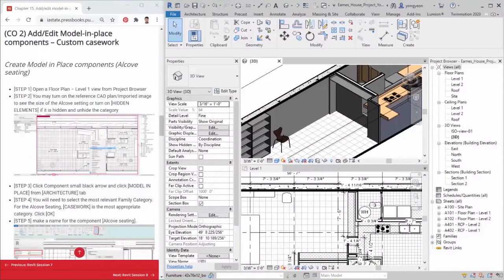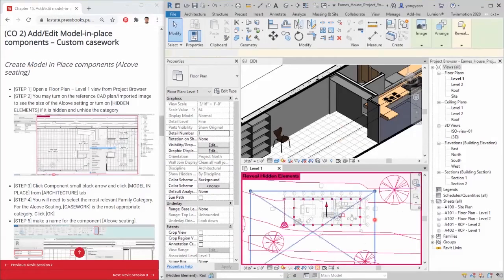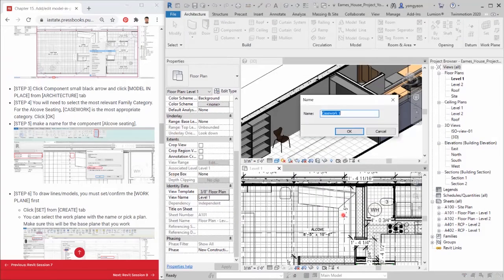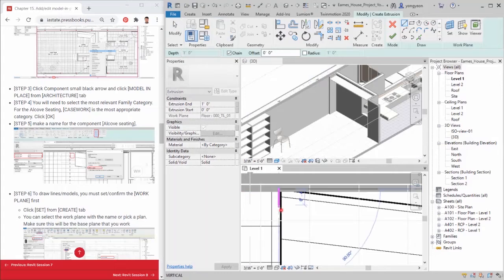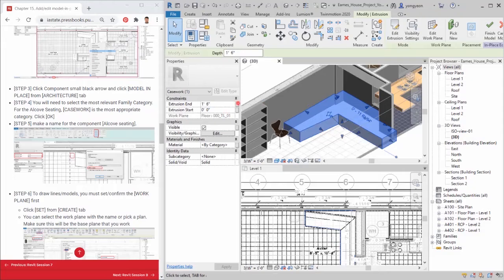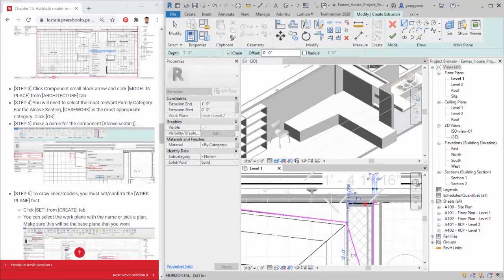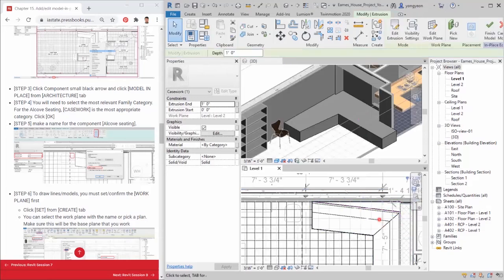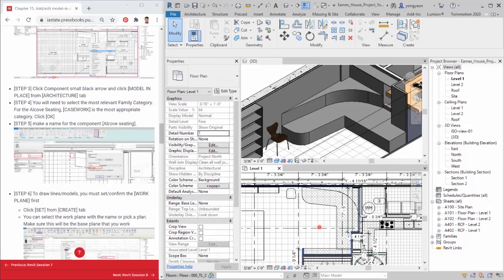15 - Model-in-Place Components & Edit Family - CO 2 - Model-in-place components - Custom casework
This tutorial will demonstrate how to add and edit Model-in-place components for Custom casework.